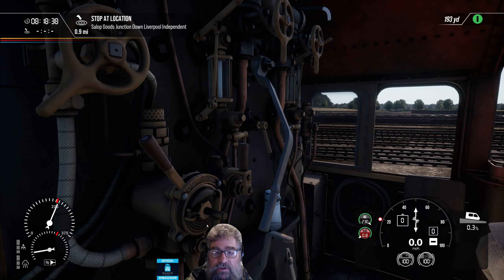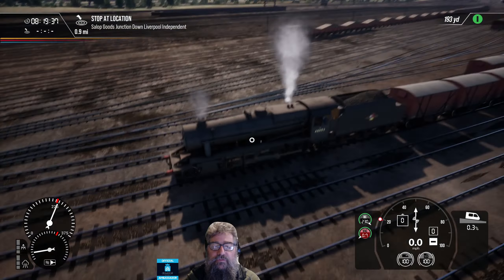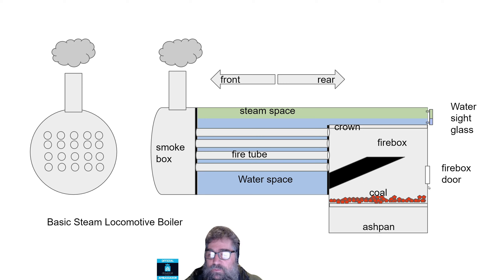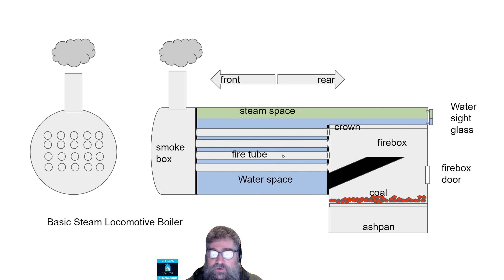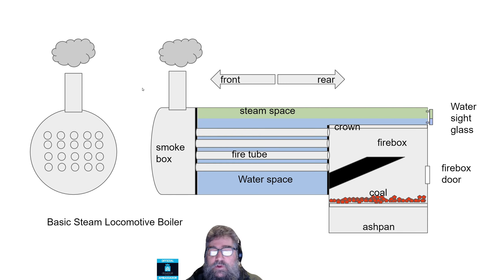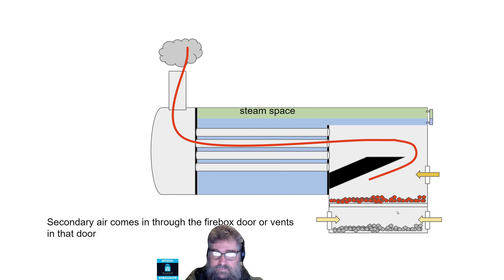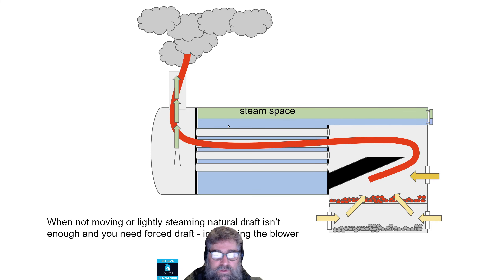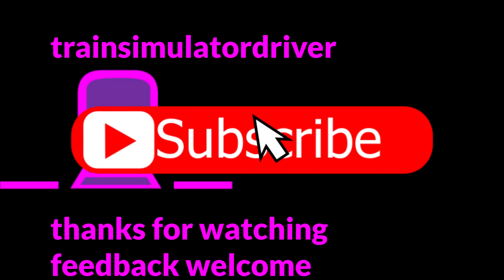Making Steam Engines Steamy Tutorial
Viewer Mert asked about two items on the steam HUD in TSW2 so I thought I would answer the question and expand on it a little not just to say what they are, but how they fit into the big picture. So here is a simplified view of how the fire in a steam engine works to boil the water in the boiler making steam.